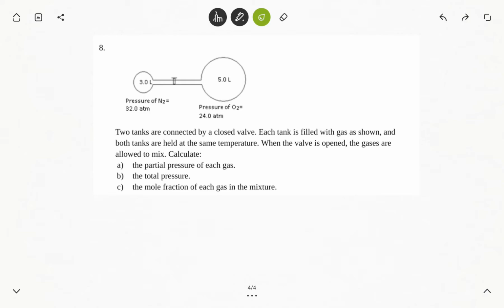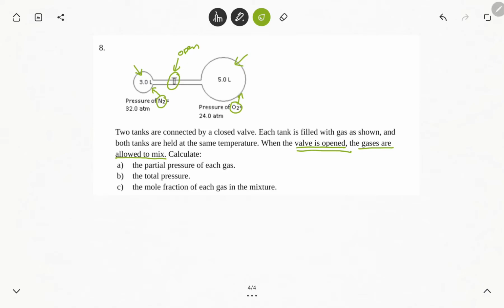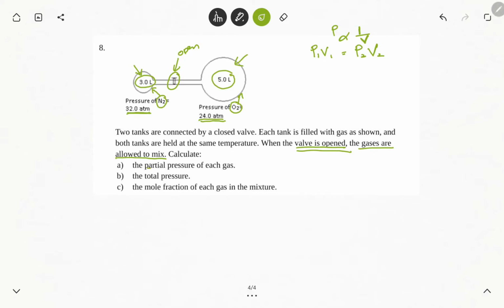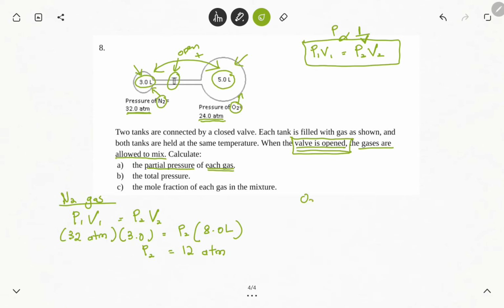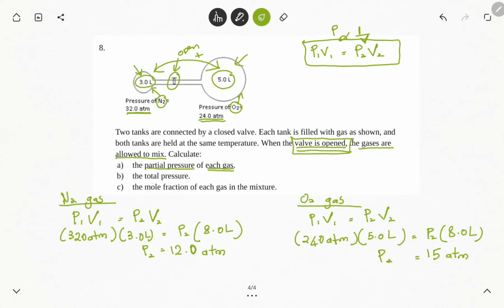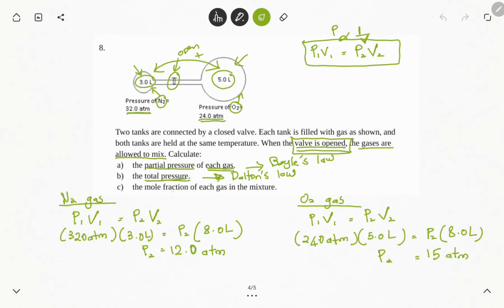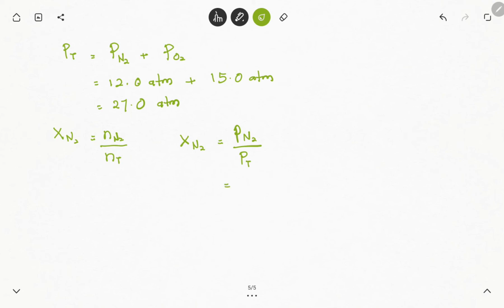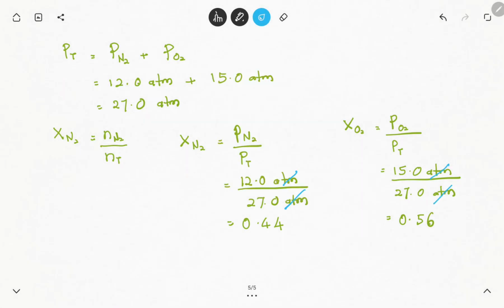DALTON'S LALW OF PARTIAL PRESURRE : TUTORIAL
This video shows on how to solve the questions related to  Dalton's law of partial pressure.